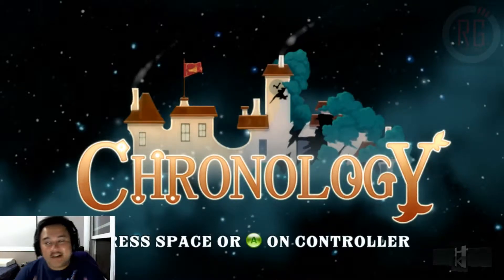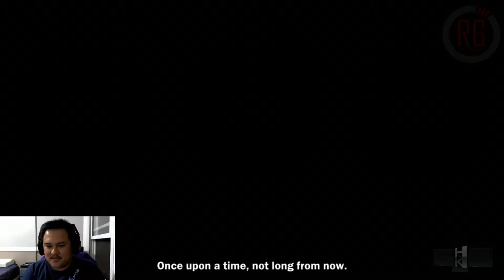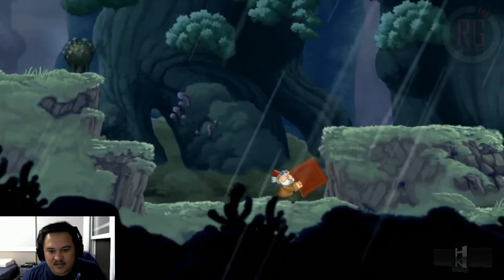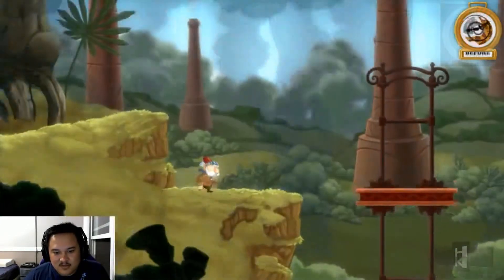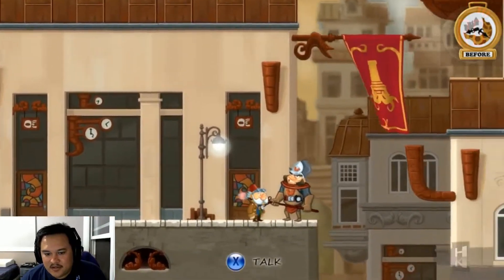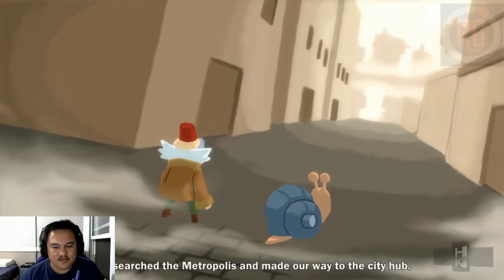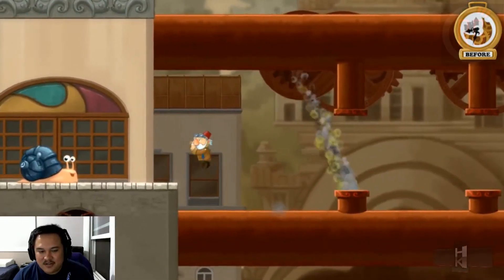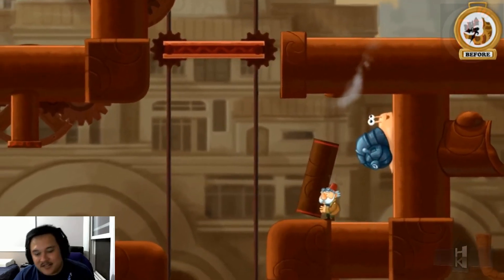LIVE Reviews With Hype: Chronology (Time Traveling)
*Available on: PC (Original price $9.99, on sale for $7.99 until 5/19/14)*

*Make sure to go give him a follow for future LIVE reviews!*
Visit us at Rebgaming.com
-TwitchTV: RebGaming